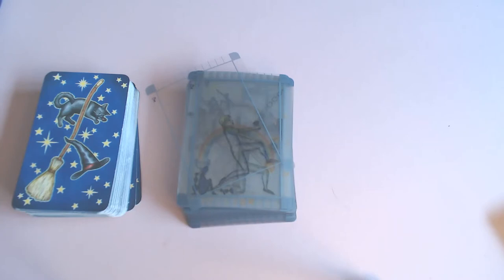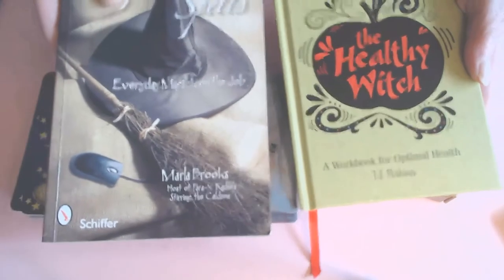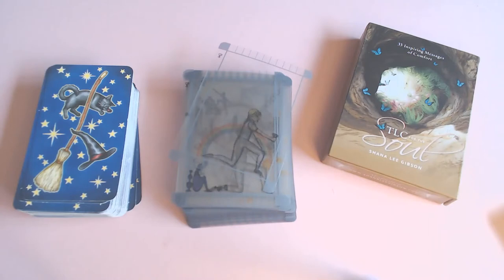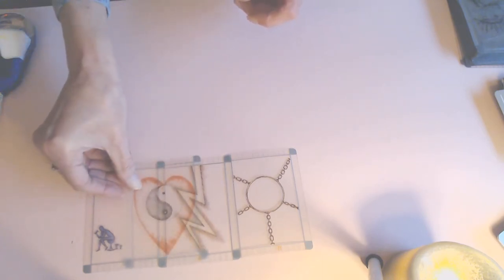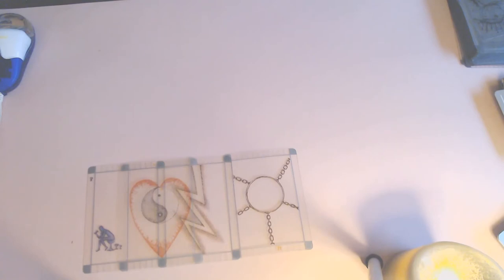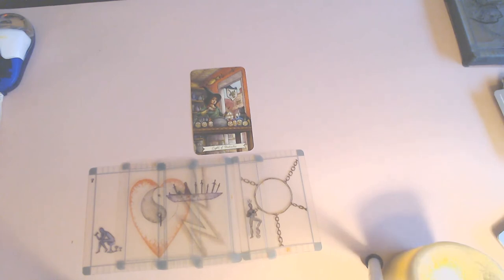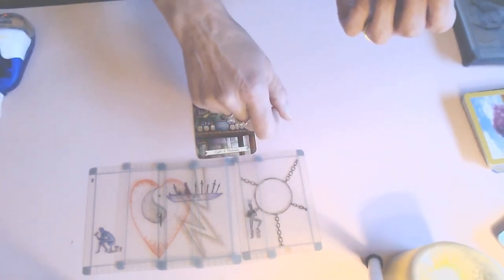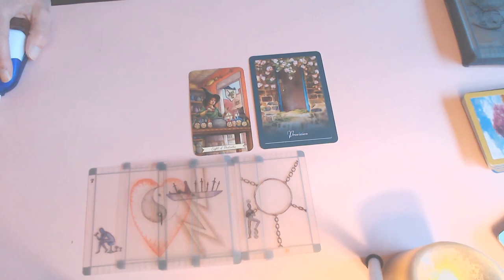VIRGO WEEKLY 5TH TILL 11TH OCTOBER 2020/BREAK FREE AND YOU RISE ABOVE EVERYTHING!